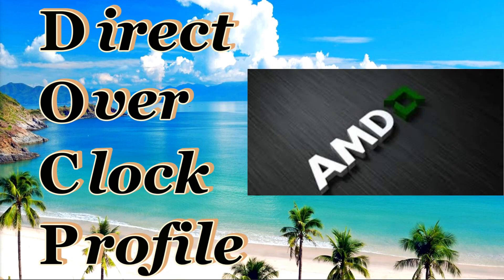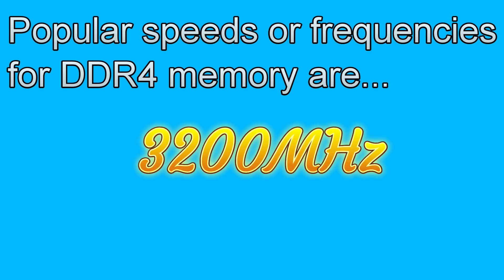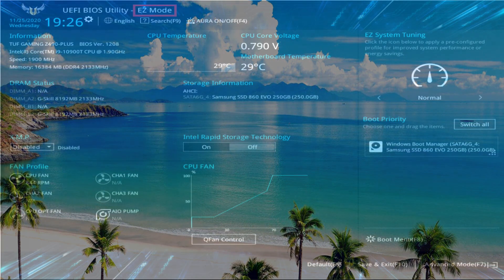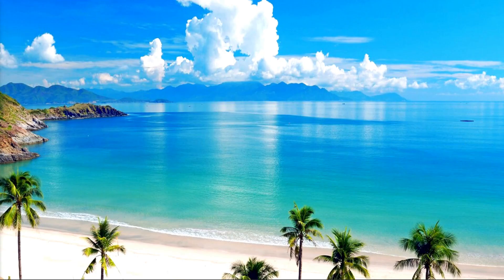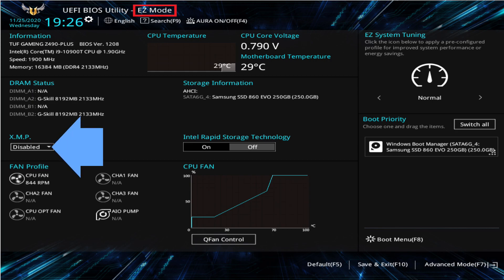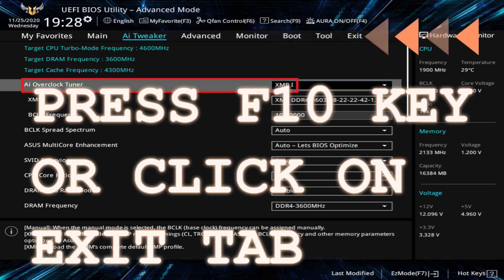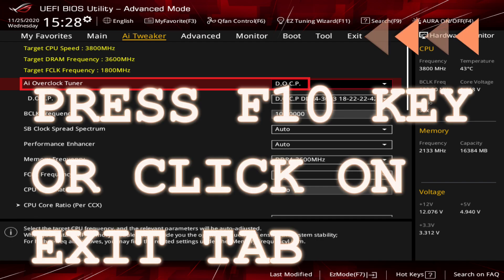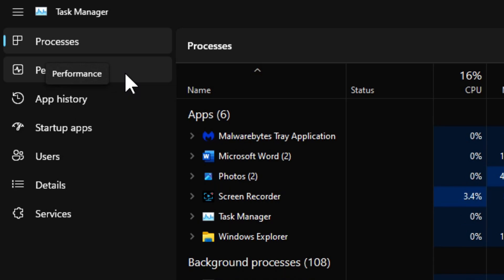How To Enable XMP or DOCP Mode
Here is a tutorial on how to enable XMP for INTEL or DOCP for AMD computer systems.